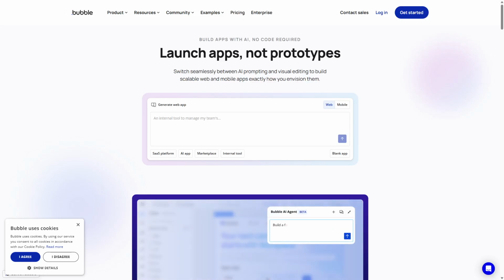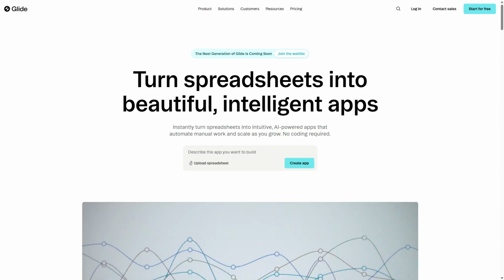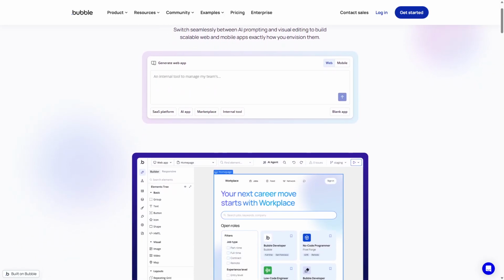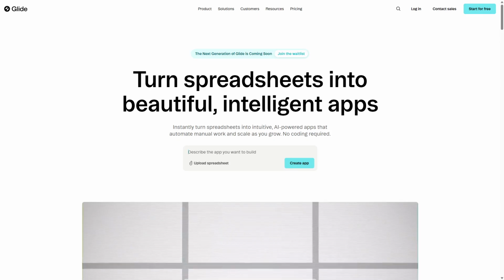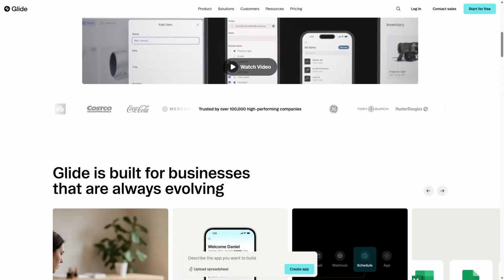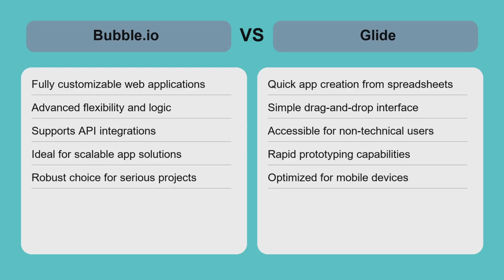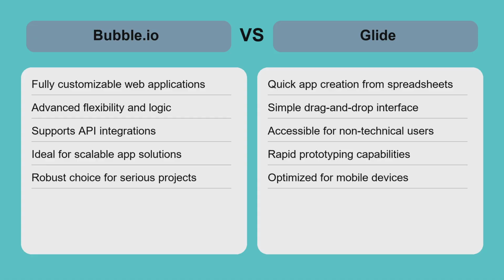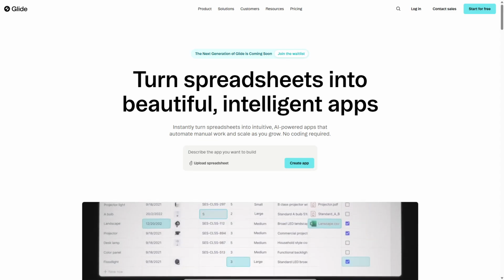Bubble.io vs Glide Which No Code App Builder Wins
This video teaches you how to compare two popular no-code app builders, Bubble.io and Glide. You'll learn about their core features, ease of use, customization options, and pricing to determine which platform best suits your app development needs. Whether you are a beginner or an experienced maker, this detailed comparison will help you make an informed decision. We break down the pros and cons of each tool to guide you toward building your next app efficiently without coding.

By the end of this video, you will understand the strengths and limitations of Bubble.io and Glide, allowing you to choose the right no-code platform for your project. Discover which builder offers more flexibility, faster deployment, and better user experience. This side-by-side analysis covers everything from design capabilities to backend functionality.